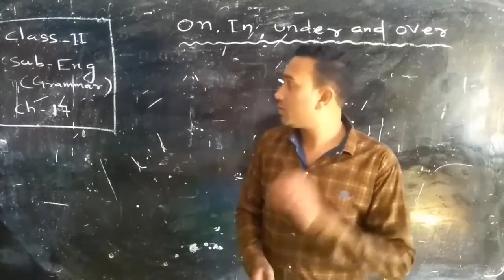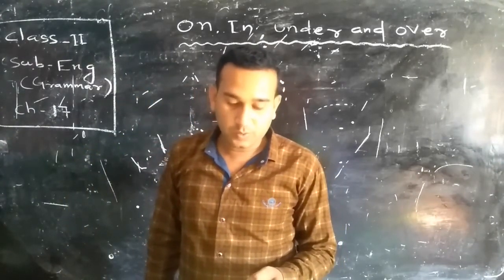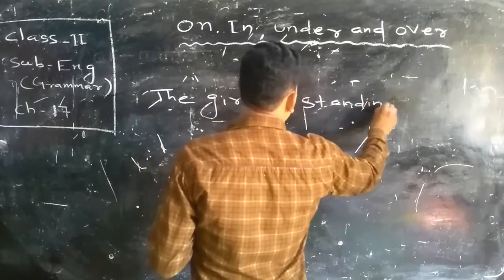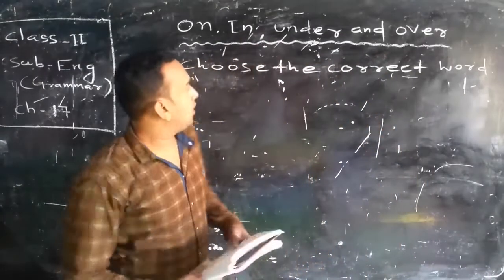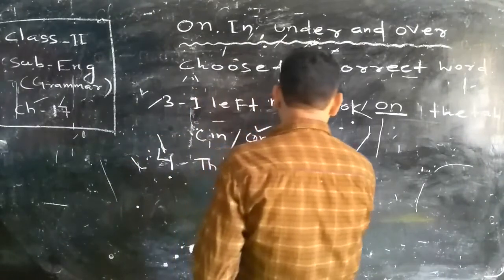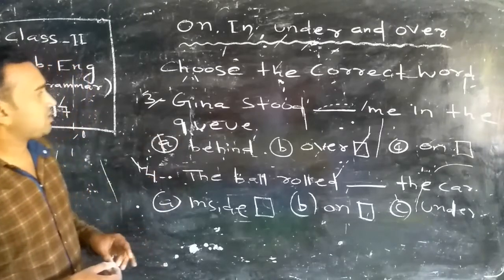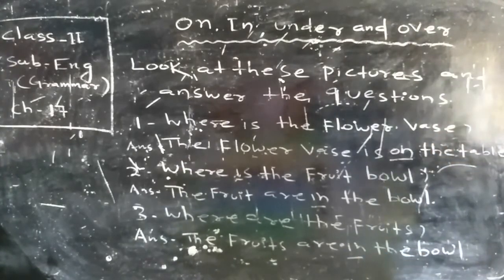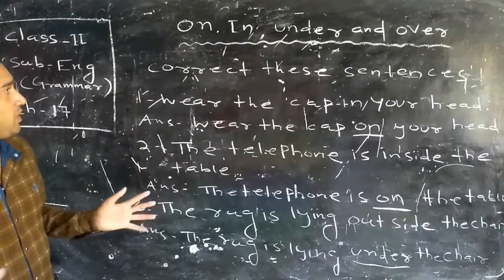Std. II, Sub: - English Grammar, Chapter No. 17, By Mr. P. L. Barik